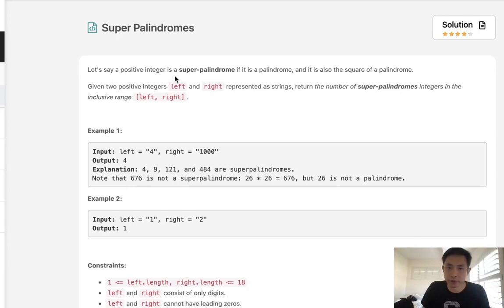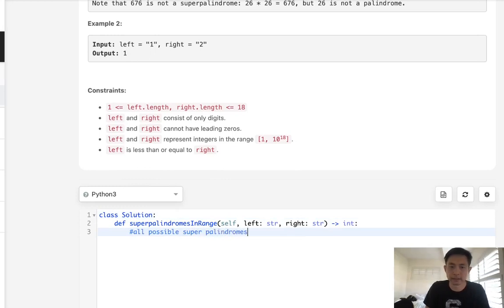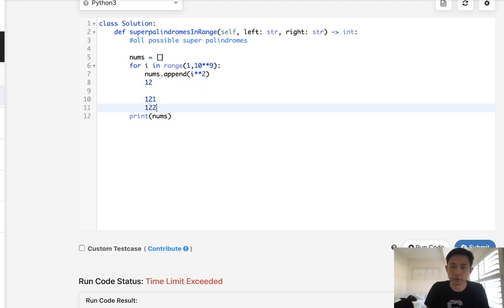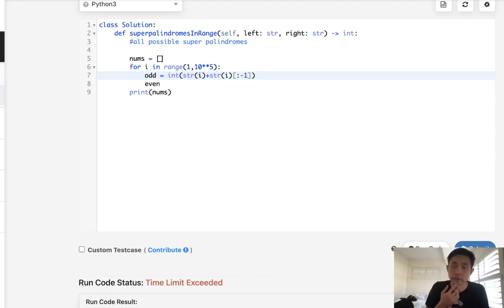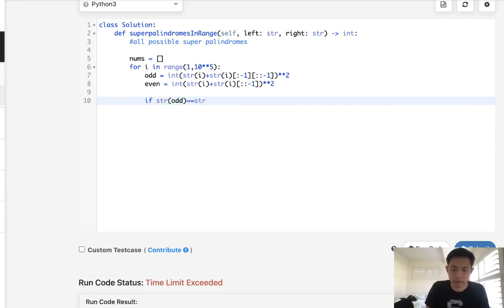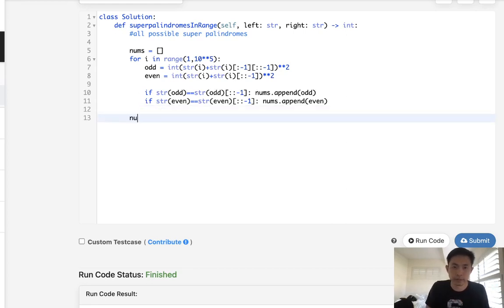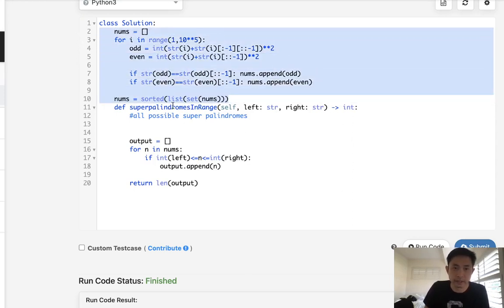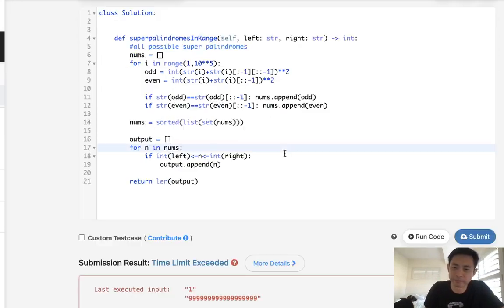Leetcode - Super Palindromes (Python)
Leetcode - Super Palindromes #906
Difficulty: Hard